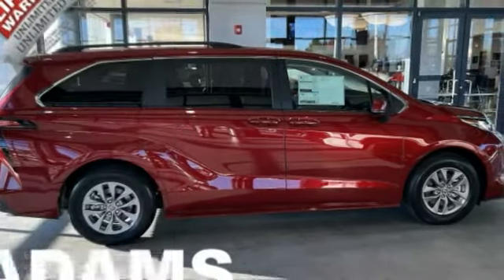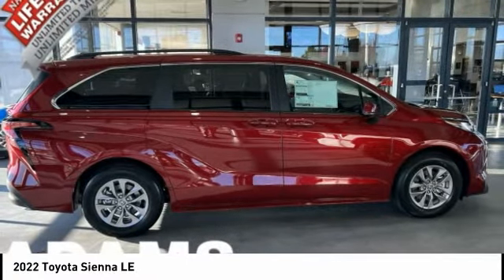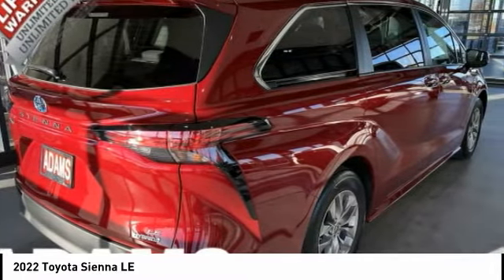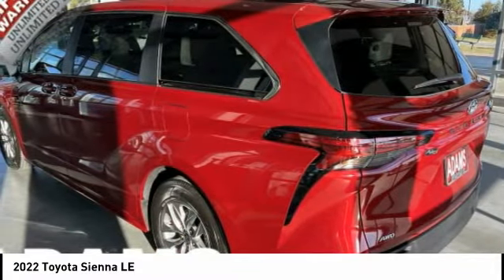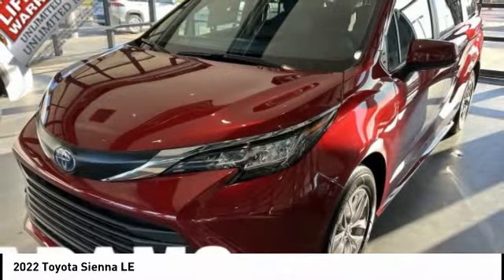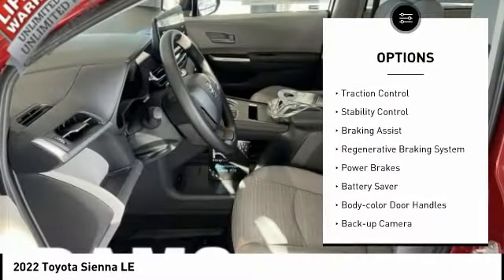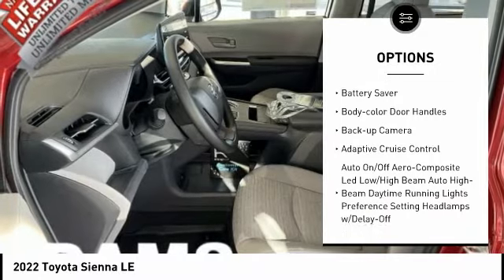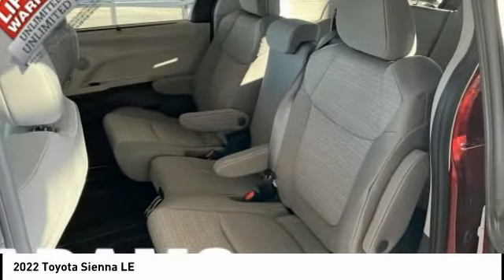2022 Toyota Sienna Lee's Summit MO T22975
2022 Toyota Sienna LE

Adams Toyota
501 NE Colbern Road

Don't miss this 2022 Toyota Sienna. It's equipped with great features. You'll want to take this mini-van, passenger home. Make a great choice today.